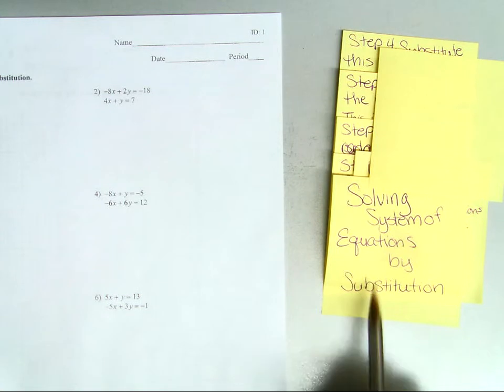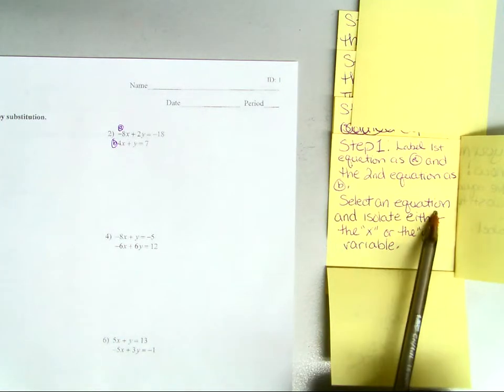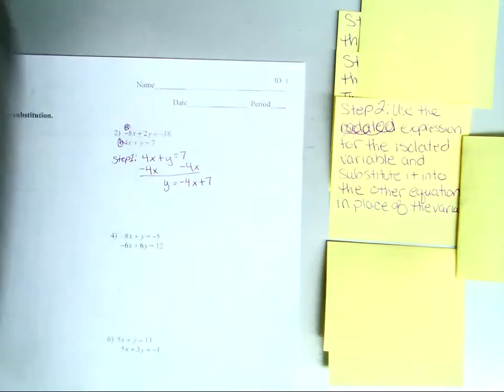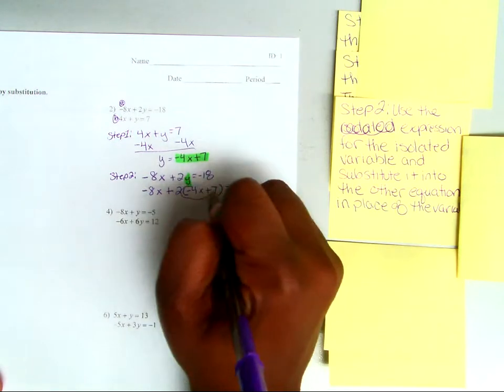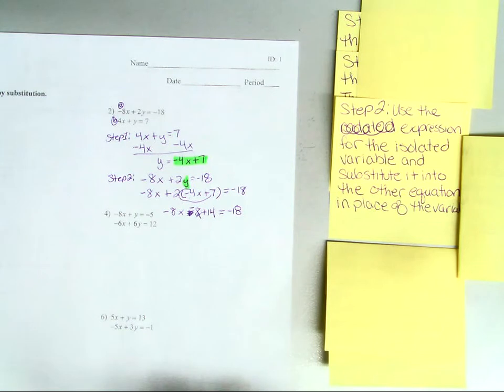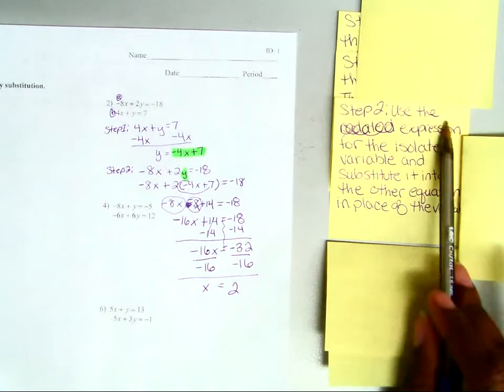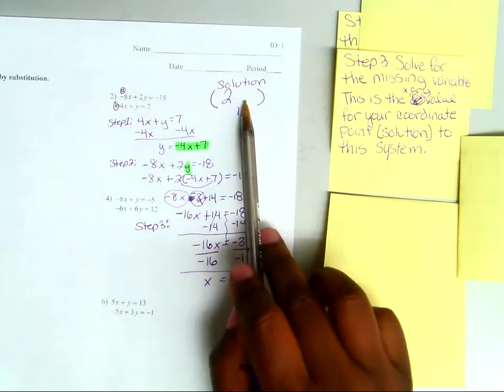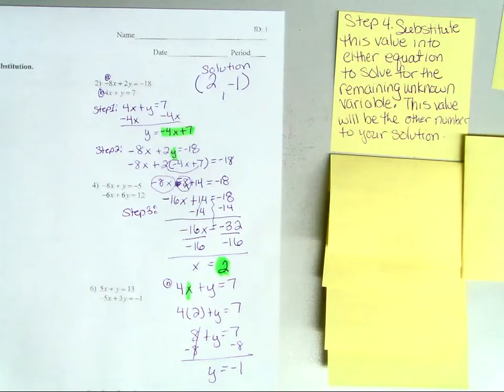Solving Systems by substitution